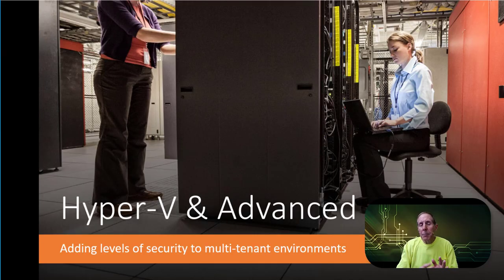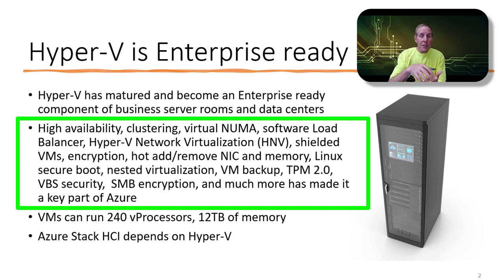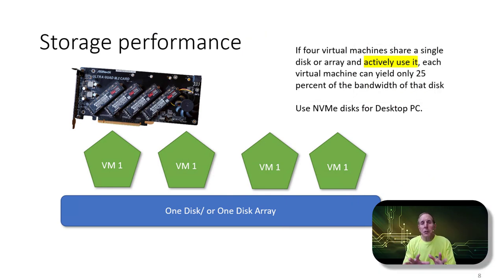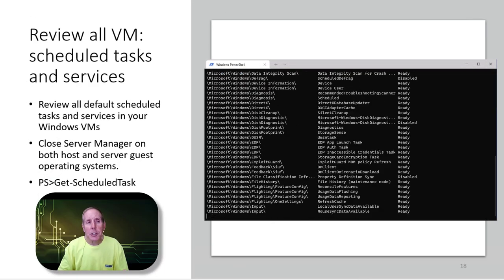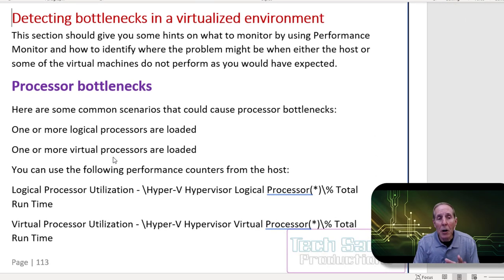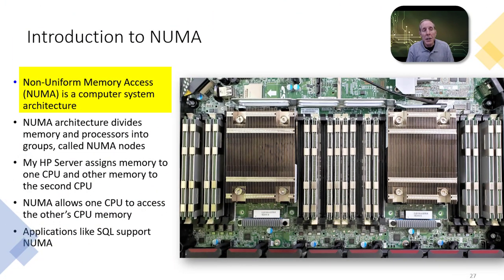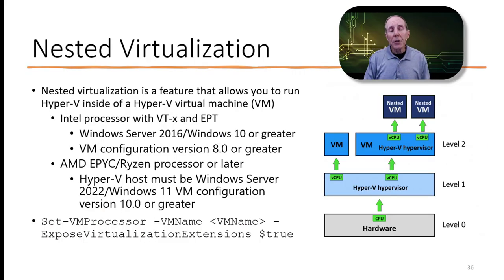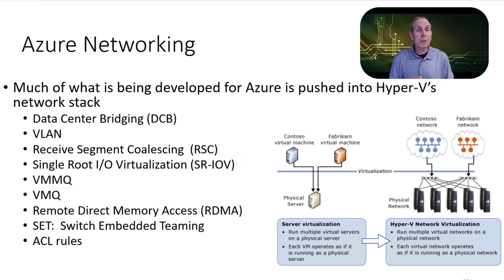Hyper-V Performance and Security 101: A Comprehensive Guide for IT Pros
Microsoft’s Hyper-V is all about efficiency, performance and utilization of server loads.   Getting performance out of Hyper-V is learning to use perfmon, counters and developing baselines for hardware subsystems.  Memory is critical to monitor; CPU performance is next and then storage.   We will look at perfmon and Hyper-V.   NUMA is supported on Hyper-V and is a complex subject, but we will look at the basics on my HP Server.  Data centers are multi-tenant and security is a growing concern for Enterprise, state and federal governments.  Microsoft has a entire system to provide security and assurance that hosts are not tampered with or data compromised.